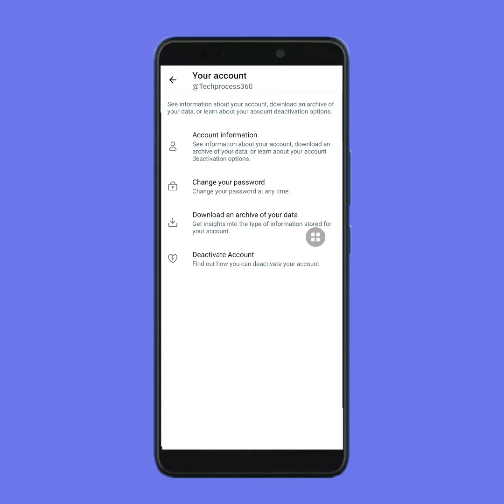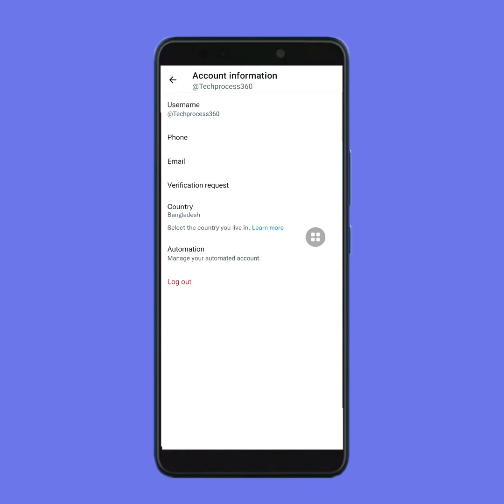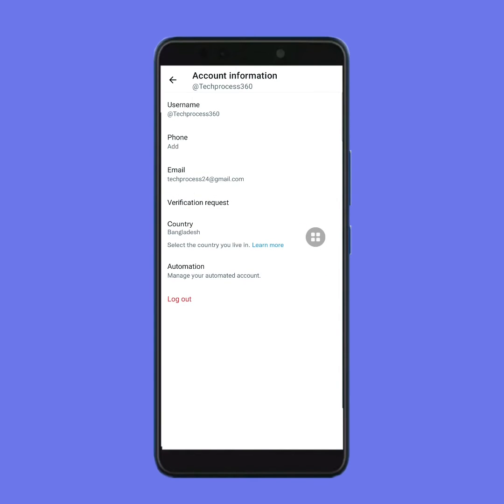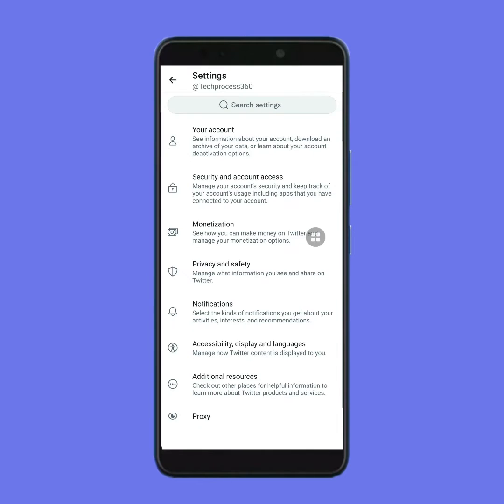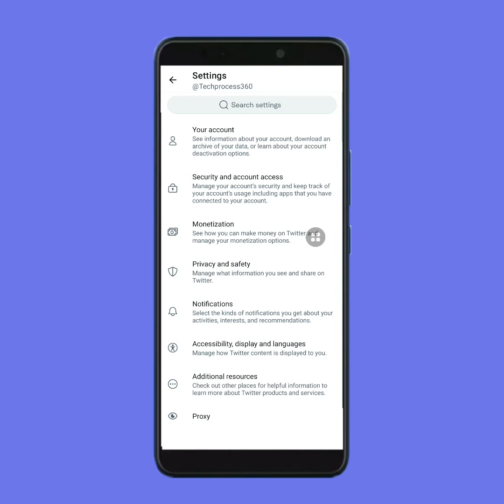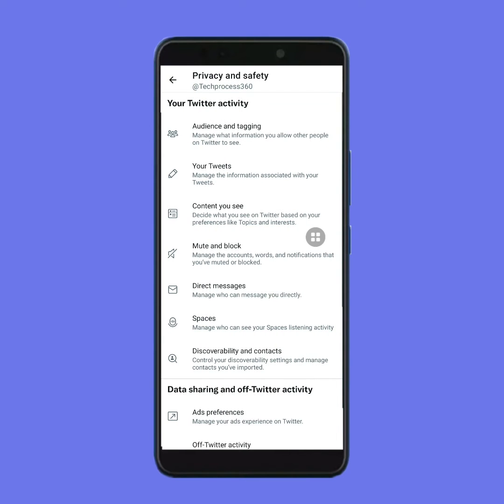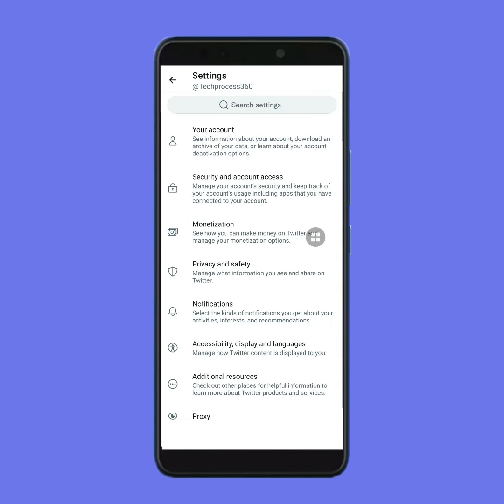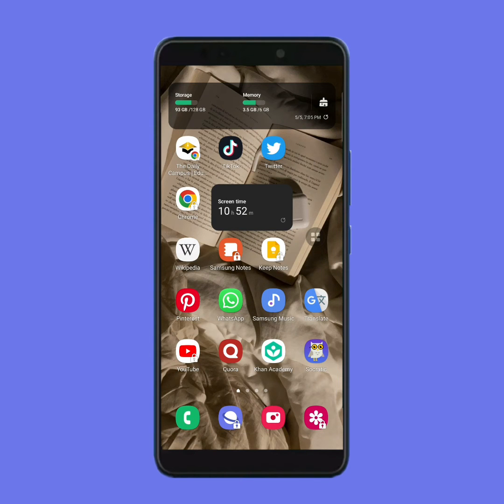How to Hide your Twitter Likes || Make your Twitter Likes Private || Twitter Profile Likes Hide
0:00 intro
0:05 How to Hide your Twitter Likes

I will reply to your comment as soon as possible and try to solve your issue by replying to the comment.

Howto & DiY, do it yourself, tech, How to hide Likes,
how to hide likes on twitter, how to, diy,
how to hide your likes on twitter,
how to hide twitter likes, hide twitter likes,
hide your likes on twitter, how to hide likes on twitter from followers,
how to hide likes, how to hide likes on facebook, how to hide likes on instagram,
how to hide likes and dislikes on youtube,
hide likes on twitter phone,
how to hide your likes on facebook,
hide likes on instagram, hide dislike on your video,
hide dislike on your youtube video,
hide likes on twitter pc,
hide likes on twitter ios
Hide Likes on Twitter deskop,
Hide Likes on Twitter pc, Hide Likes on Twitter samsung, Hide Likes on Twitter android,
Hide Likes on Twitter computer,
twitter tutorials, tutorials, hide likes on twitter phone, make twitter likes private,
how to make my twitter likes private, twitter,
Hide Likes on Twitter deskop, Hide Likes on Twitter pc, Hide Likes on Twitter samsung,
Hide Likes on Twitter android,
Hide Likes on Twitter ios, Hide Likes on Twitter computer, reynmen, black lives matter,
donald trump, twitter tutorials,
tutorials, hide likes on twitter phone,
Hide Likes on Twitter on oppo
hide likes on twitter timeline,
How To Make Your Twitter Likes Private,
how to private Twitter likes,
how to make Twitter likes private,
how to make your Twitter likes private in 2021, Twitter Account, Twitter, 2022